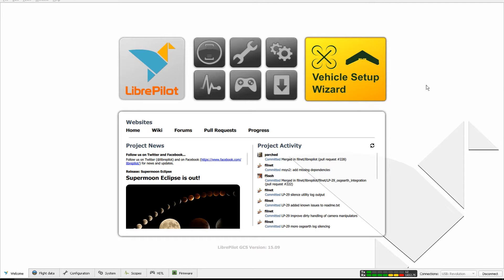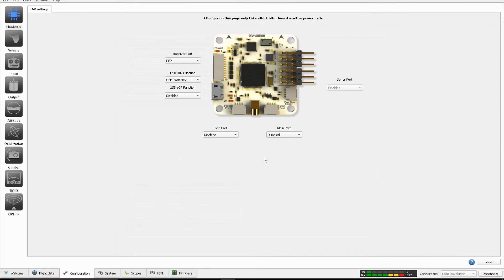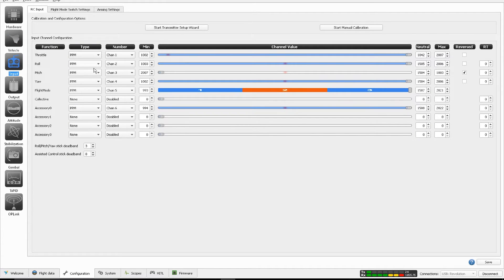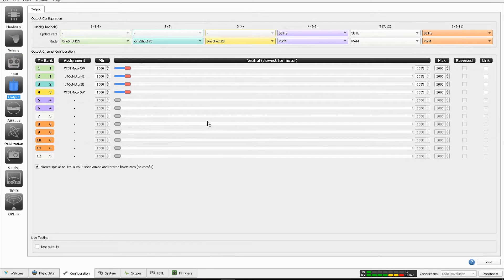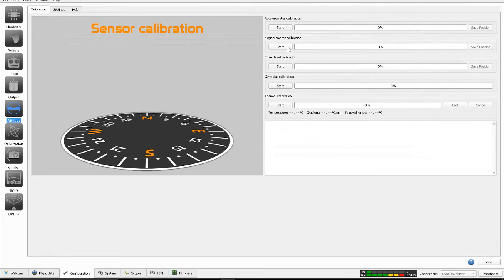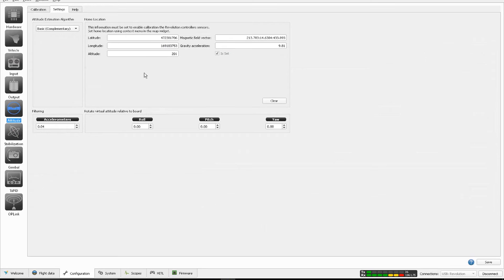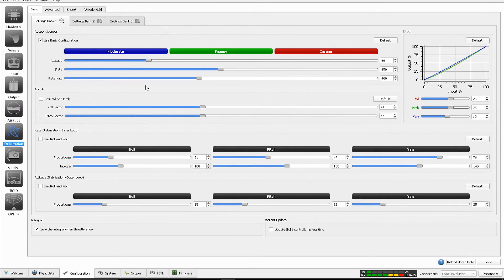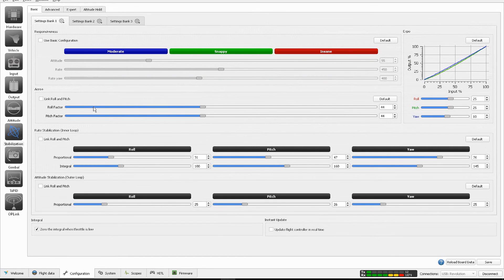Tutorial: LibrePilot settings walkthrough of the Robocat 270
In this video I'm going to show some of my settings of the Robocat 270. There is some walkthrough of the Librepilot GCS and explanation of what the settings do.

Comment if you need any further information!